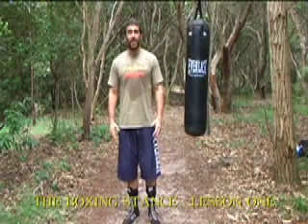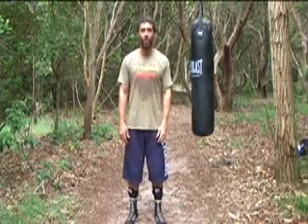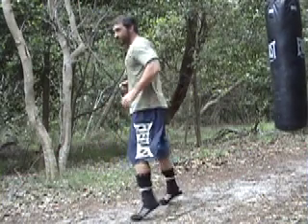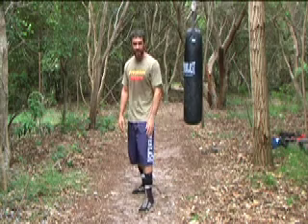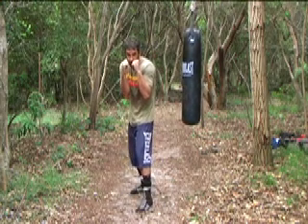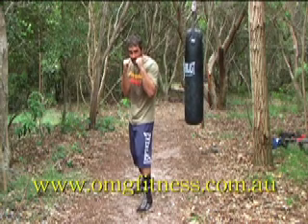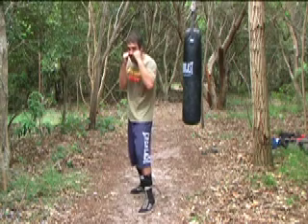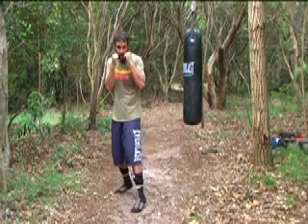Learn The First 4 Essential Lessons In Boxing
Everyone has to start somewhere. This film teaches the Learn The First 4 Essential Lessons In Boxing. The most important thing to take away from this video is where your feet go.

To be super-efficient when you train or fight, ensure that your body movements are flowing effortlessly to minimise lost energy from unnecessary movement. It’s easy to spot a person who doesn’t listen to their coach and the one who does.

The Stance is foundational; it is the basis for movement, balance, and the delivery of power. It is impossible to be a competent boxer without a thorough understanding of the Boxing Stance.

When I am teaching–regardless of whether I am training a fighter or a fitness enthusiast - I do not move on with them until they understand the Stance. Good technique is a discipline, and unless the student can become disciplined and proficient in the foundations, it is going to be impossible to teach more advanced boxing techniques later on.”

Thanks for checking my Channel out... I hope it helped.

2021 UPDATE: WE'VE CHANGED WEBSITE

I've written books, boxing training manuals and set up four gyms. If you want to learn how to not only get your body in fighting condition, but your mind too.

LEARN THE FINE ART OF BOXING: Bible of Boxing: Learning The Foundations (The book that Pro’s and Amateurs have been using for almost a decade)
LEARN TO LIVE WITHOUT FEAR Fighting Your Demons 2009 (changed thousands of lives, old and young)

RULE YOUR OWN WORLD Attitude Revolution 2015 (just coming into its own in 2021)

GOT SOMETHING TO TELL ME BUT NOT ON SOCIAL MEDIA?